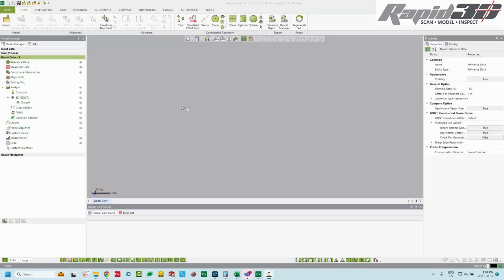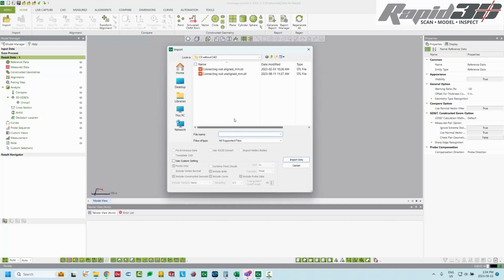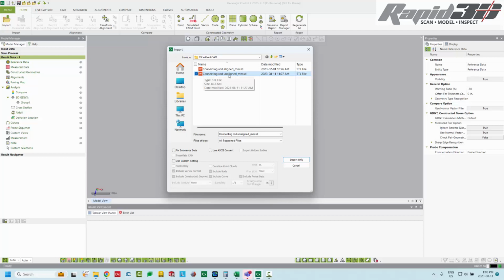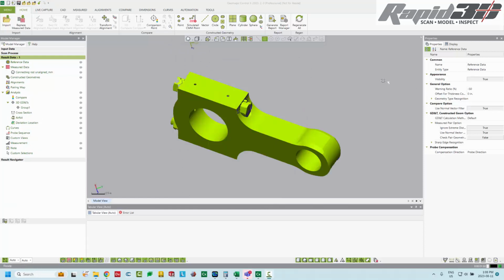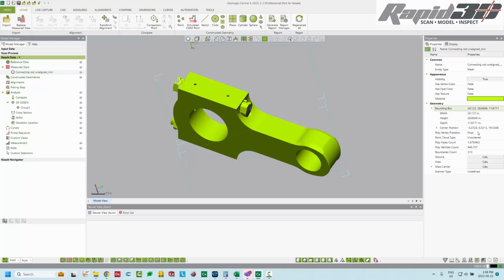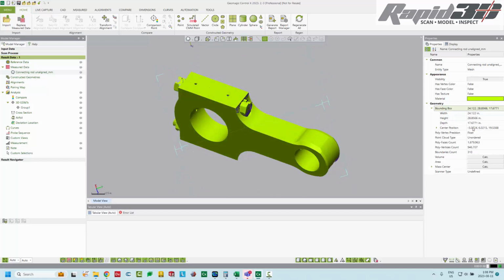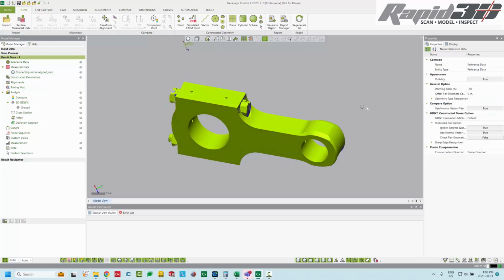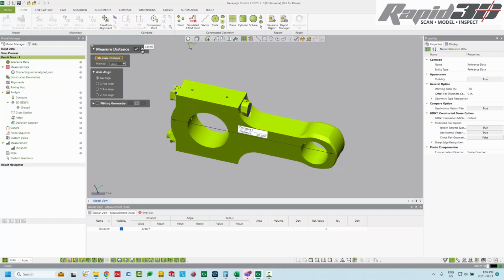Geomagic Control X - Measurement without CAD - Import scan and verify scaling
This is the first video in the Geomagic Control X - Measurement without CAD series. Topics contained are Scan data import and scaling verification.